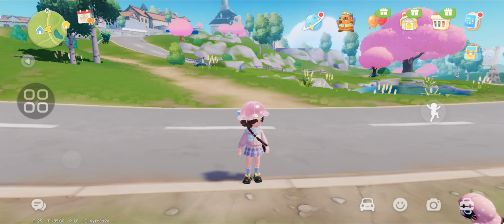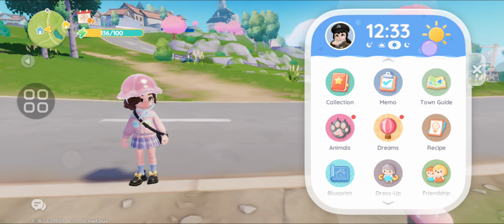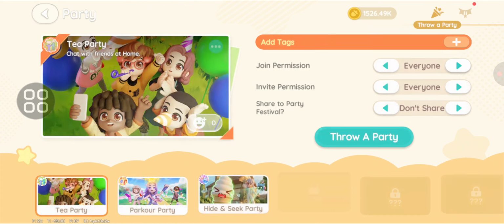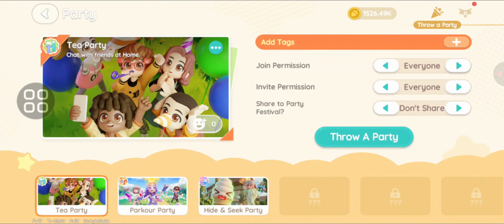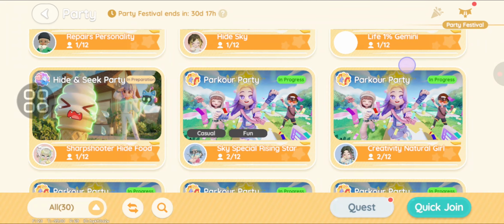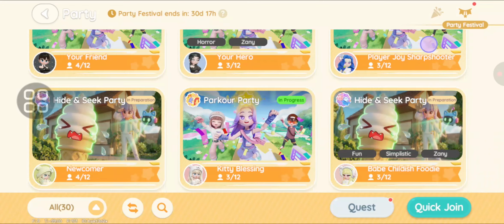EASIEST Way to Join Tea Party in Heartopia - Beginner Tutorial Guide Update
Want to know how to join a Tea Party in Heartopia latest update? In this tutorial, I’ll show you step-by-step how to open the party menu, find active Tea Parties, join other players’ rooms, and start enjoying the new social party feature easily.

🎮 Full guide on how to join a Tea Party in Heartopia
☕ Learn how to find active Tea Parties from other players
🏠 See where the Tea Party starts and how the event works
🔥 Beginner friendly tutorial for the latest Heartopia update
📱 Quick and easy walkthrough with simple instructions
🎉 Perfect guide for players trying the new party feature
👥 Join multiplayer Tea Parties and meet other players easily